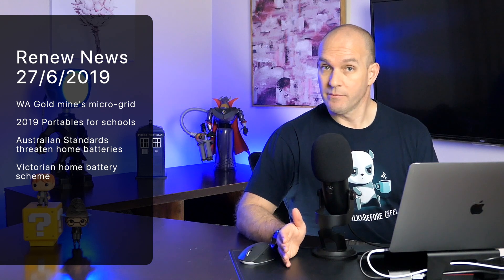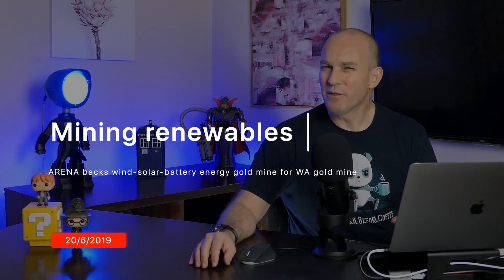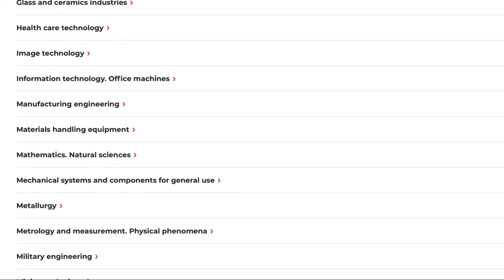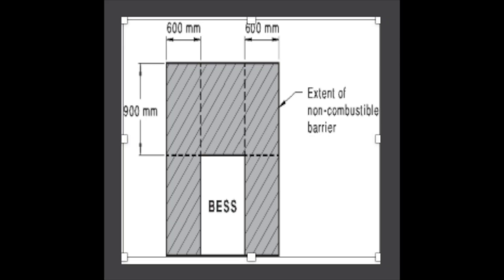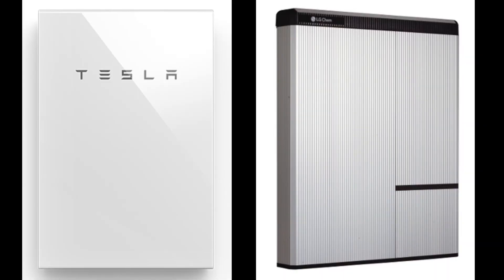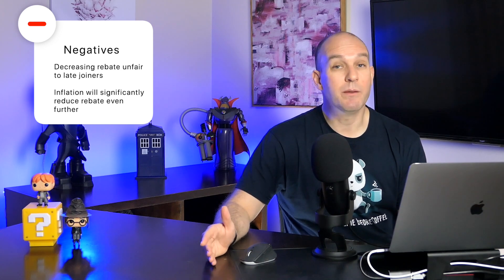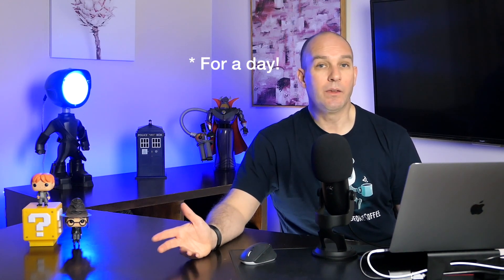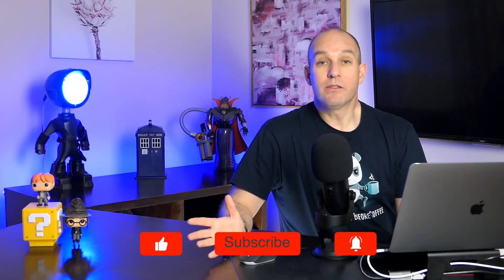Standards Australia could jeopardise Tesla Home Batteries | Renewable News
On today's show:
How a gold mine is mining the sun
The education system gets smart
Standards Australia threatens home batteries
I’ve got some important information about the Victorian home battery scheme
And some news from me on what I've been up to

LINKS AND REFERENCE MATERIAL

ARENA backs wind-solar-battery energy gold mine for WA gold mine

Top ten causes of Australian house fires (2013 article)